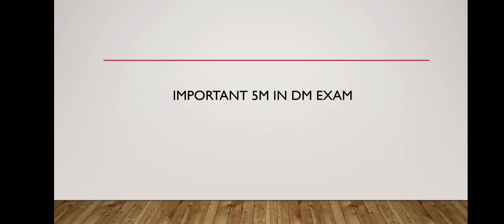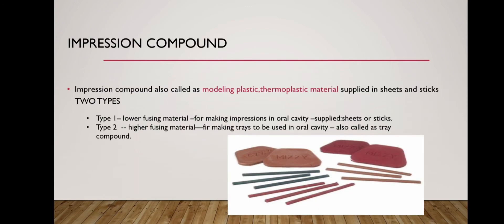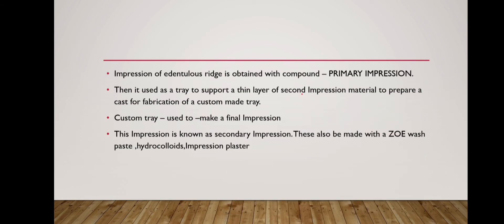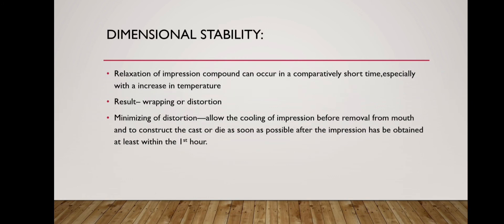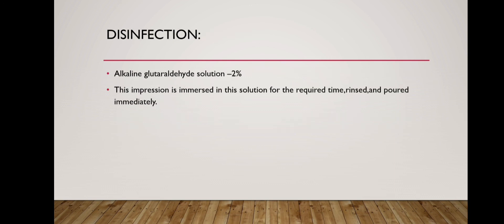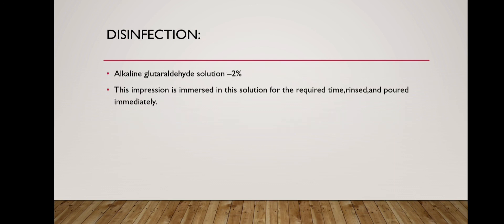impression compound//easy notes//exam preparation//easy understand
in this video u will learn about impression compound in easy way